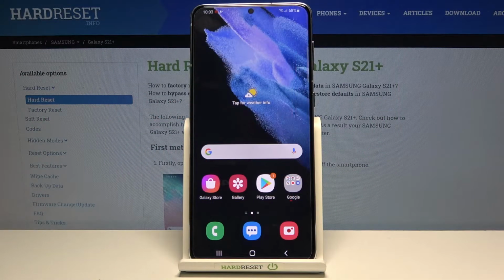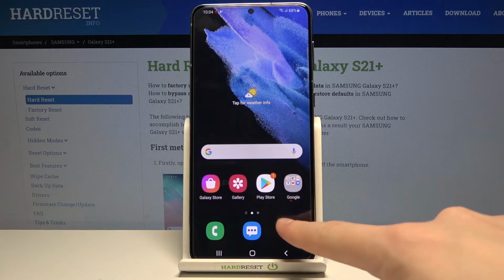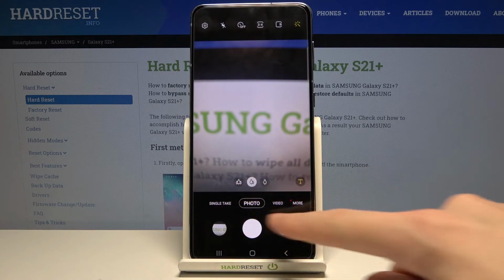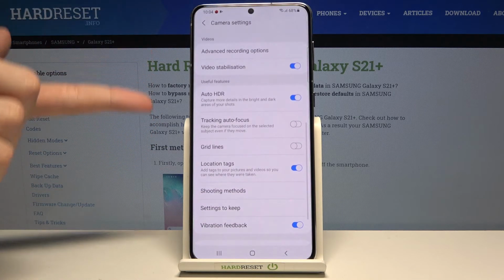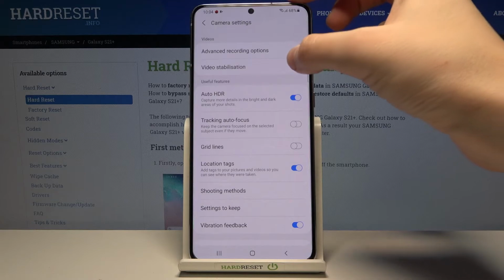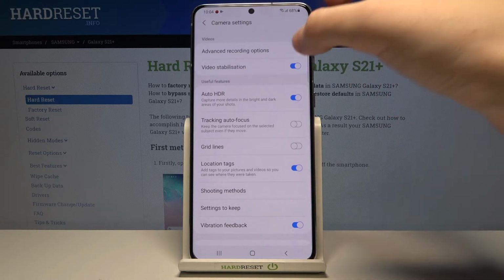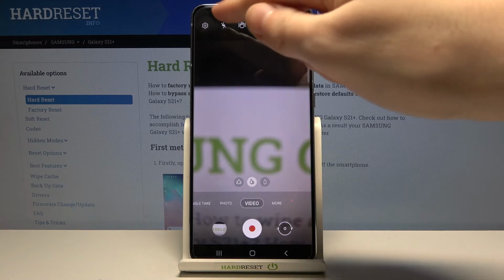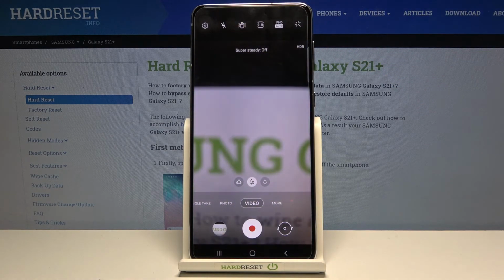How to Activate Image Stabilization in SAMSUNG Galaxy S21+ - Camera Settings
Learn more info about SAMSUNG Galaxy S21+:
Do you wish to use image stabilization in SAMSUNG Galaxy S21+? Are you wondering to enable image stabilization in SAMSUNG Galaxy S21+?  Check out the helpful tutorial, where we show you how to smoothly activate image stabilization in SAMSUNG Galaxy S21+. If you want to take straight and high-quality photos using your Galaxy camera, check out the above video guide and forget about blurry and fuzzy images. Let’s follow the whole instruction and activate optical photo stabilization in SAMSUNG Galaxy S21+ successfully. Visit our HardReset.info YT channel and find more super useful tutorials for SAMSUNG Galaxy S21+.

How to enable image stabilization on SAMSUNG Galaxy S21+? How open photo settings on SAMSUNG Galaxy S21+? How to activate stabilization on SAMSUNG Galaxy S21+? How to use optical photo stabilization on SAMSUNG Galaxy S21+? How to access photo settings in SAMSUNG Galaxy S21+? How to record better images on SAMSUNG Galaxy S21+?